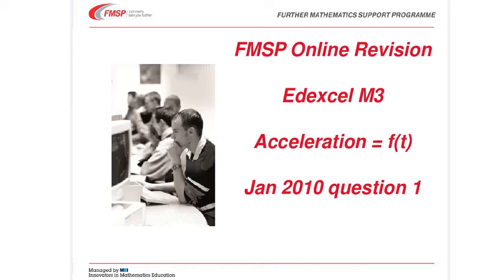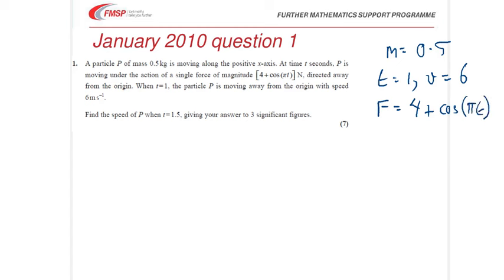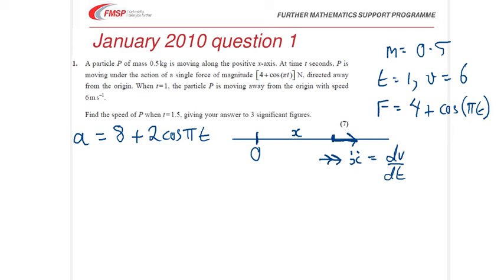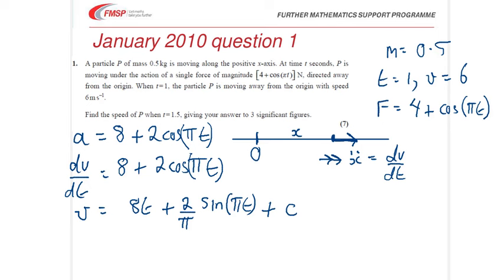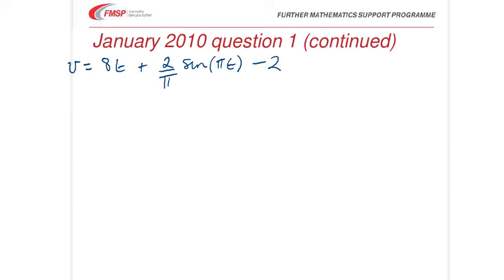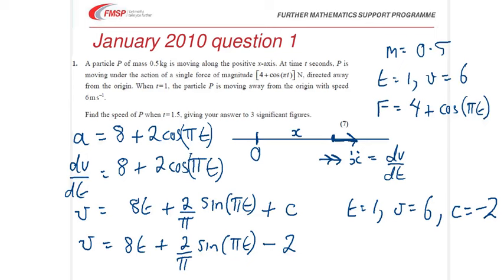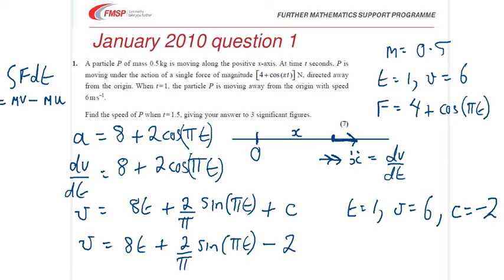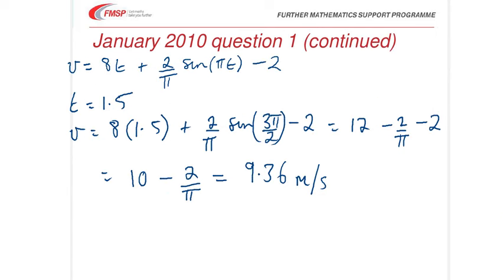EDX M3 JAN 2010 Q1 VARIABLE ACCEL